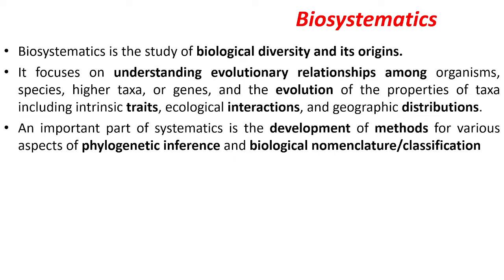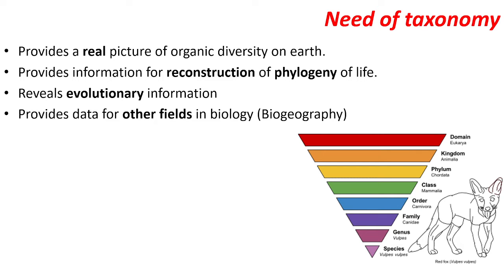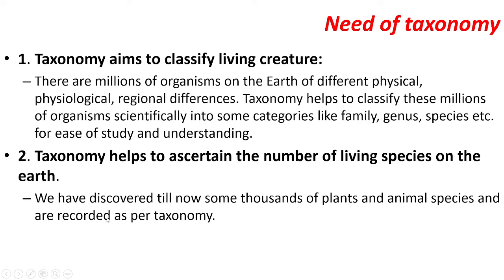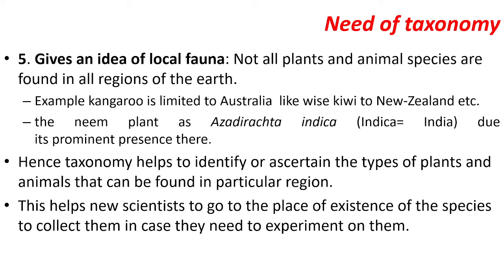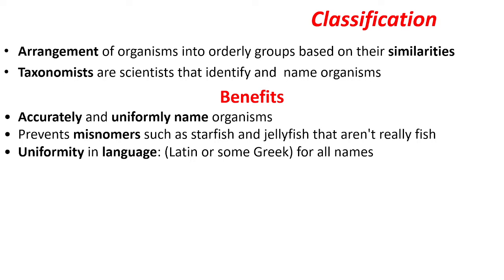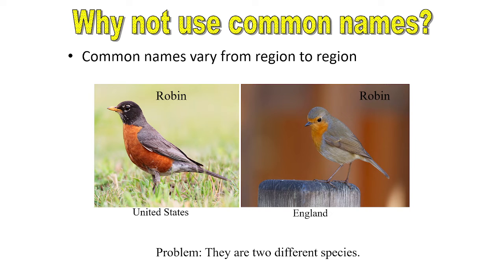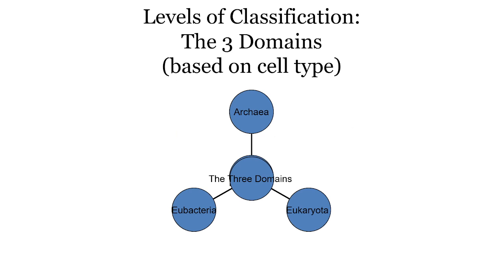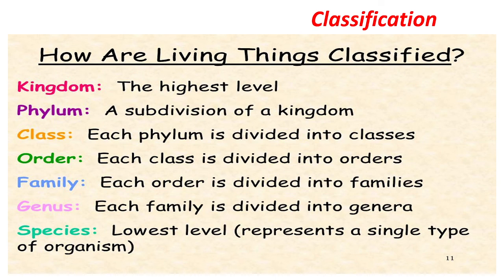Taxonomy : Need for taxonomy and nomenclature, principles and objective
Ty Bsc Biotechnology